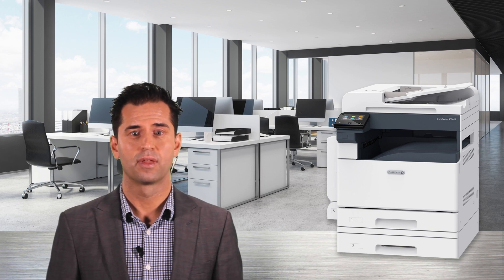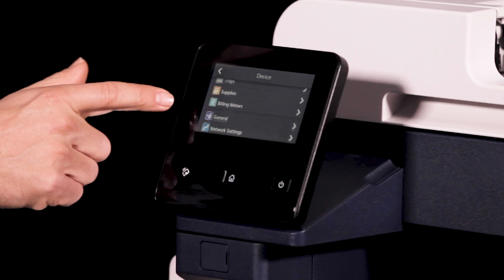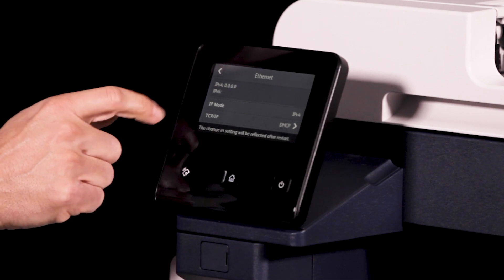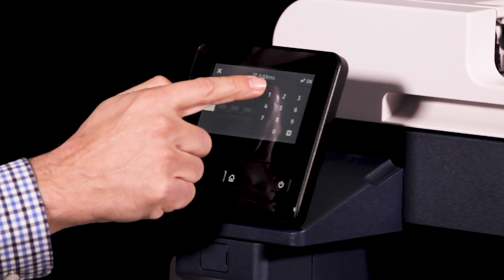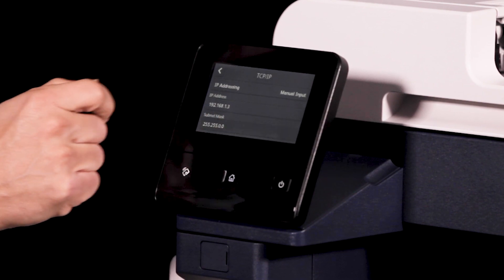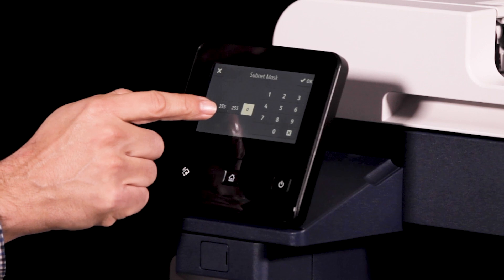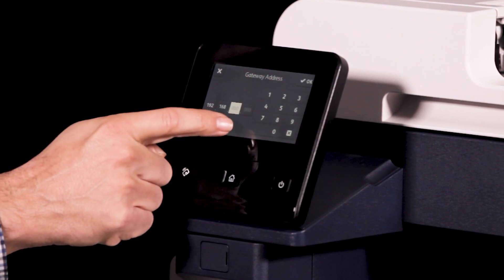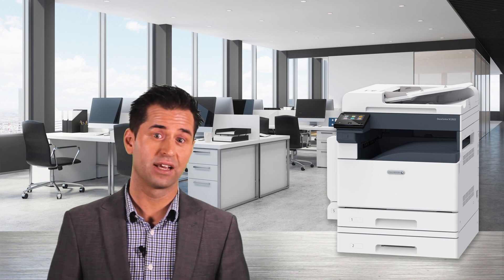How to assign the printer a static IP address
This video applies to the following models:
DocuCentre SC2022